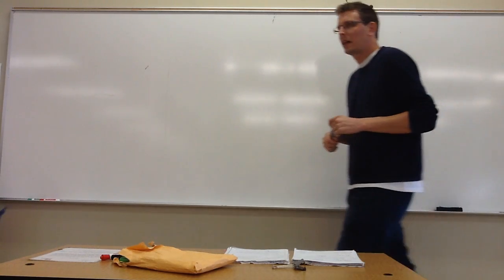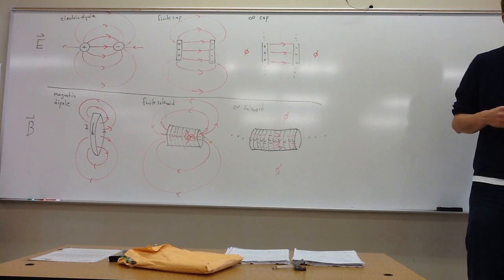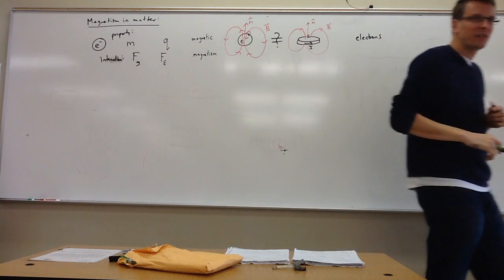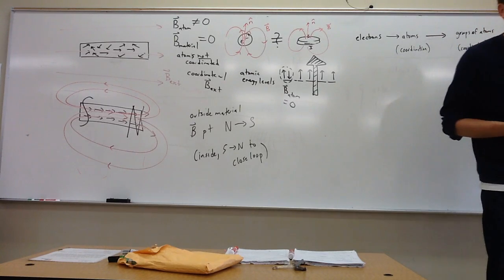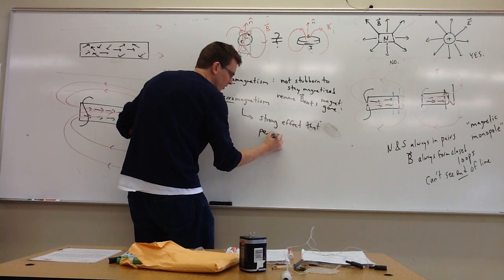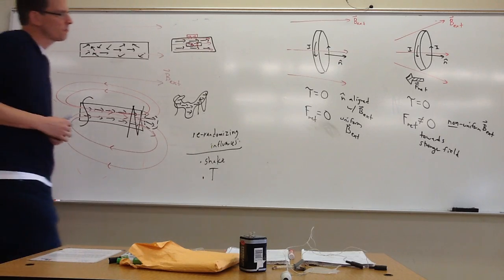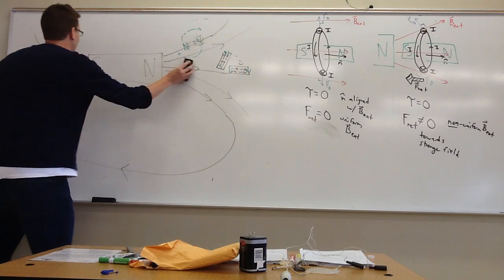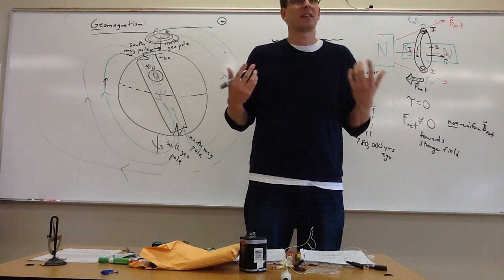6. B: Gen Phys II Lecture & 9. B: Calc-based Physics II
[00:00] a.) (...cont'd) B field of: solenoid
[16:08] b.) Intro - Magnetism in matter (para/ferro-magnetism)
[31:31] c.) Rules for B field lines (no monopoles)
[36:35] d.) DEMO: Electromagnet
[48:22] e.) Why like poles repel & opposites attract
[1:02:04] f.) Geomagnetism

SPECIAL NOTES for this lecture:
n/a

COURSE MATERIALS that go with this lecture (see Canvas):
Magnetism Links